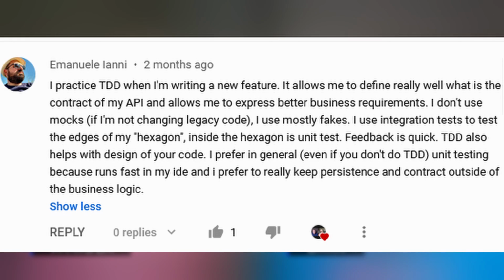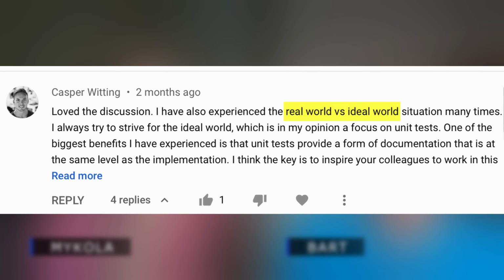Your comments on combinatorial explosion of the integrated scam, tests as docs and ideal worlds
Viewer comment reactions | part 2, in which we discuss the comments on our earlier episodes here on YouTube.

00:00 - @eballonews on the combinatorial explosion of the integrated tests scam
05:30 - Emanuele Ianni - hexagonal design
08:00 - Emanuele Ianni - mocks limited
13:23 - Casper Witting - worlds real and ideal
14:28 - Casper Witting - are tests documentation?
17:20 - outro

The "integration tests are scam" video we discussed can be found ; it refers to the original of jbrains which we should definitely dissect one day in our "unit v integration" discourse.